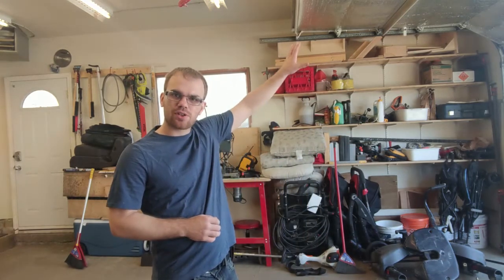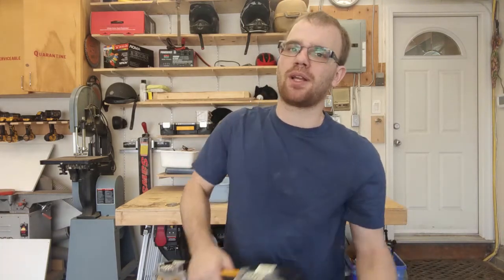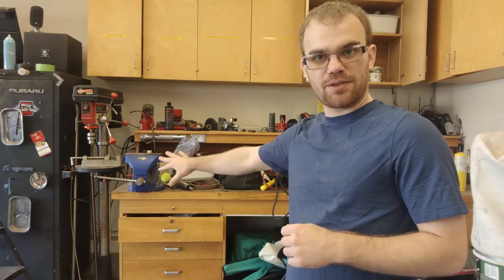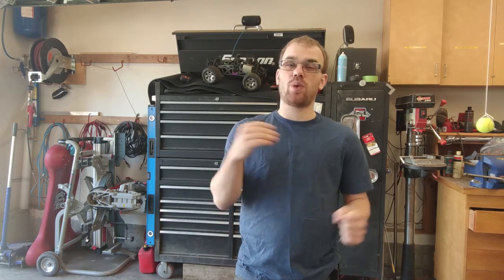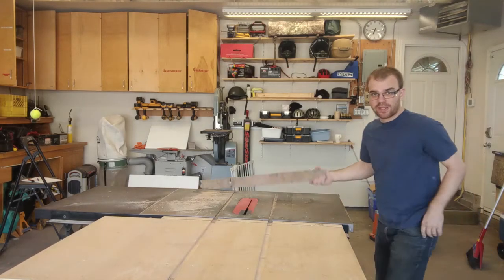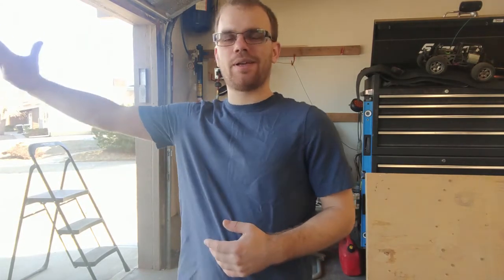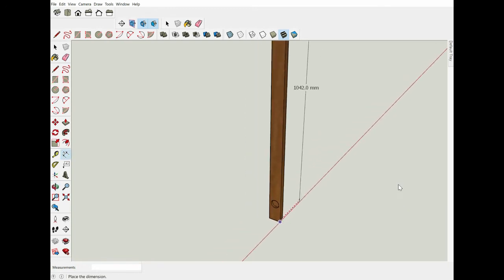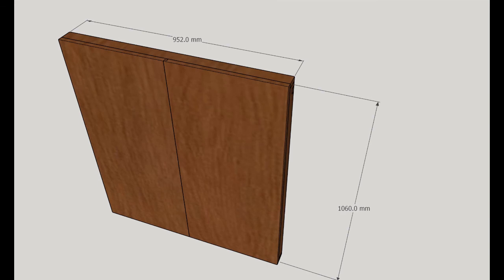Start of a new project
The creation of an electrical panel cover to hang a dartboard. (also shop set up)